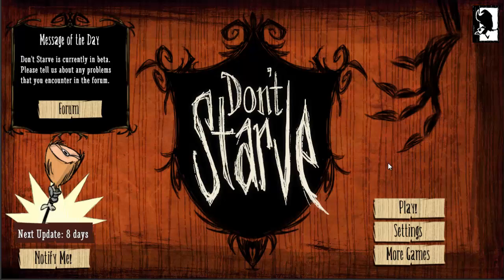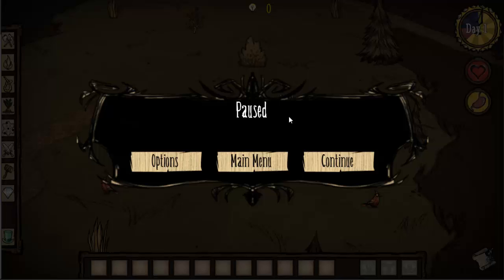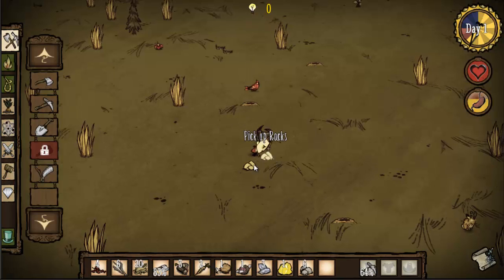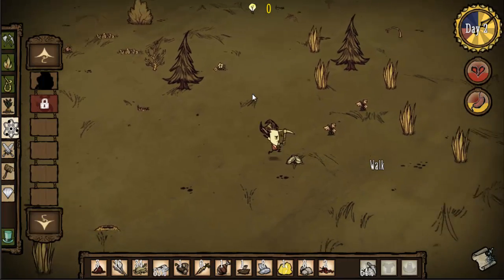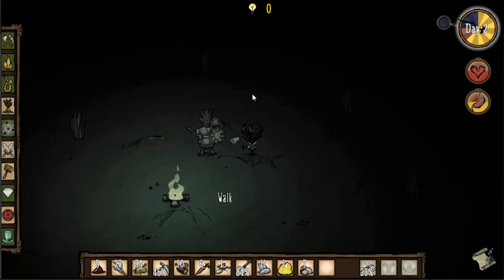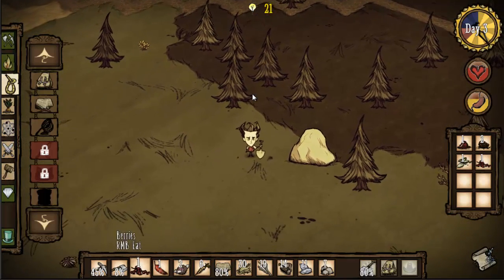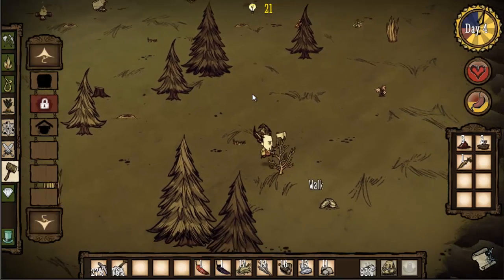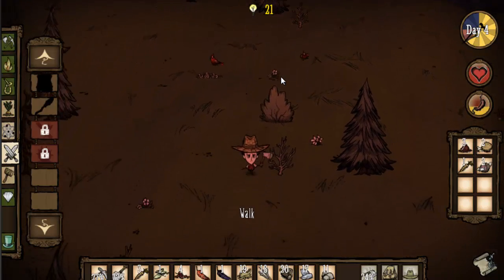Something Indie! - Don't Starve: Meet Wilson! (Days 1-5)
Hey folks! Here is Don't Starve, my new project for the Something Indie series. I was looking forward to do something new these days and since there was a request from Gryphongod for a tutorial of sorts in this game, I decided to oblige. Here is a small tutorial of getting a bit started, some -do's and don'ts- and the progress from day 1 to 5. I'll probably be recording these as 5 day intervals in the game but that depends on how things go.

Anyways, hope you guys enjoy this, hopefully Wilson will live a long and free life in this prison of his!

Who am I kidding...

Cheers,
Dash-out!

P.S: The cursor kinda went weird in the middle of the recording aswell and the window size, so I had to do some crude edits, so I apologize for the quality of the recording in advance.